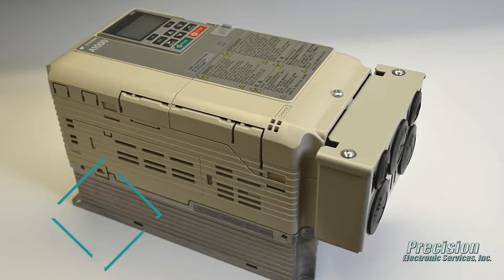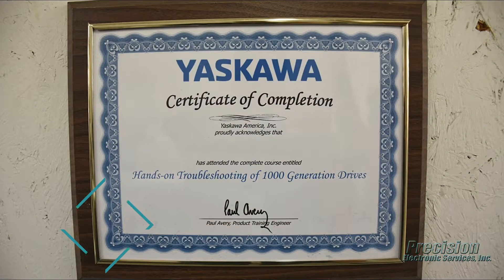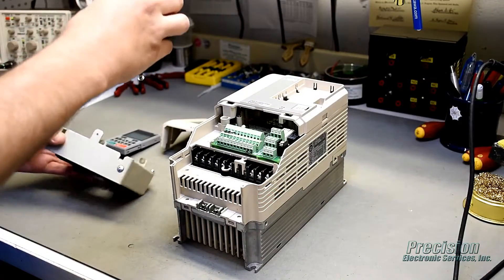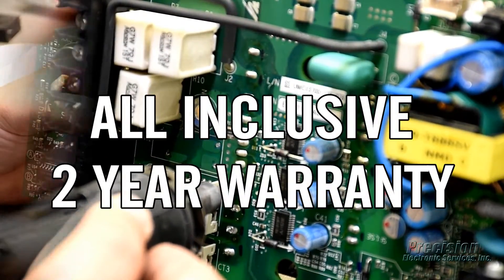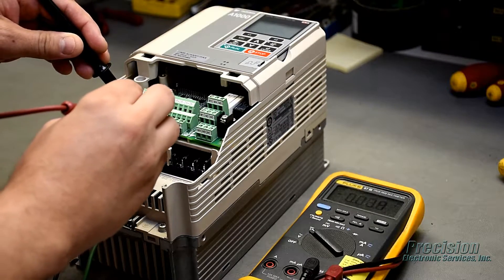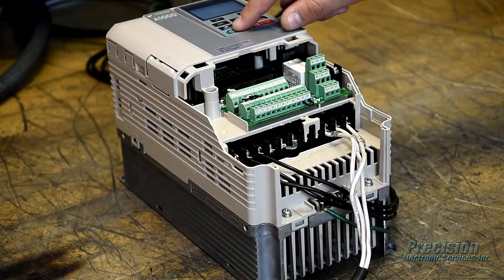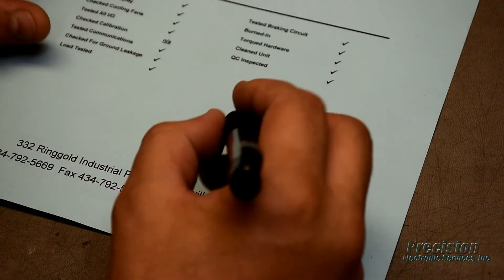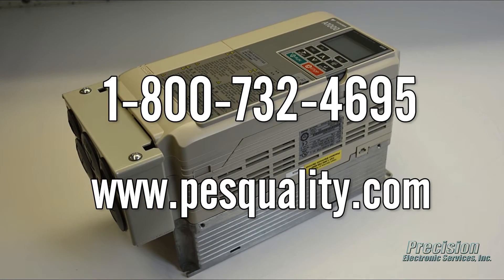Yaskawa A1000 Repair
Yaskawa A1000 drive repair by the experts at Precision Electronic Services, Inc.,

Having problems with a Yaskawa A1000 drive? Give us a call! Precision Electronic Services is a Factory Authorized Service Provider for the A1000 series of drives and provides outstanding repair, support and sales for the products. Our factory trained technicians have great experience and knowledge of the Yaskawa A1000 series VFDs and can help get your drive running like new again quickly and economically. If you’re looking to purchase a new drive, we can help with that too. Call today and discover the PES advantage.

PES Offers:

Factory Authorized Service Provider for A1000 Drives – Our technicians have attended factory training classes for the A1000 series of AC drives, so you can count on your repair being handled properly by us.

2 Year Warranty – We offer a 2 year all-inclusive warranty for A1000 VFD repairs.

Free Repair Evaluation – Our hassle free, no-charge evaluation helps take the worry out of sending your failed drive in for service.

Dynamic Load Testing – All repaired drives are fully tested and burned in under dynamic load to ensure they function properly when re-installed in their application.

Rush Repair Service – Our rush repair service expedites the repair of your Yaskawa VFD to get it back to you extra fast, helping to reduce costly downtime.

PES repairs all series of Yaskawa drives, as well as other products they manufacture. Since 1985 we have provided quality repair solutions for all major brands of AC drives, industrial controls and servo motors.